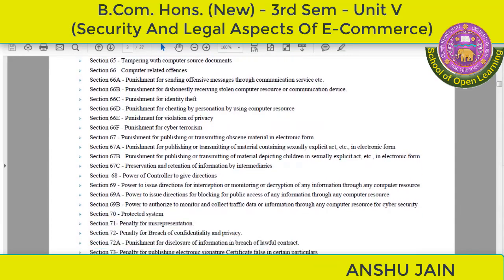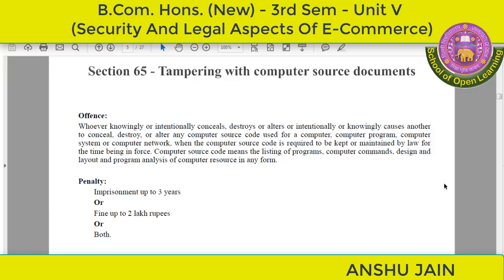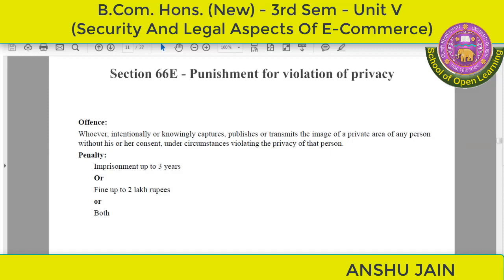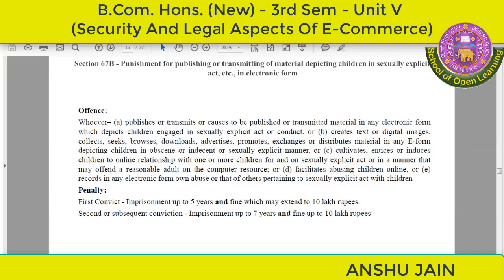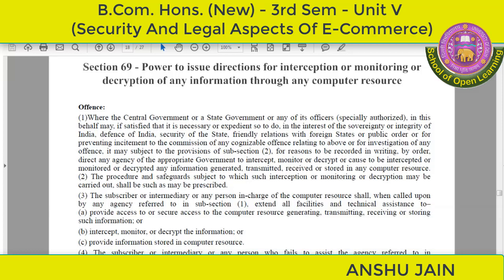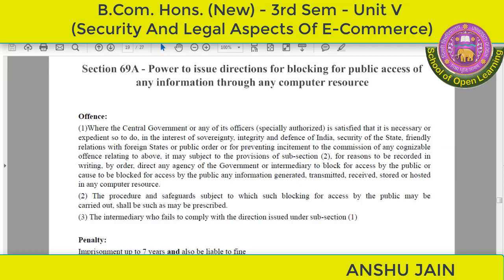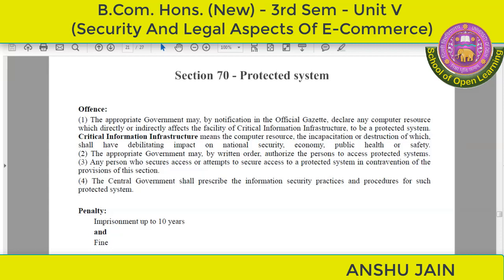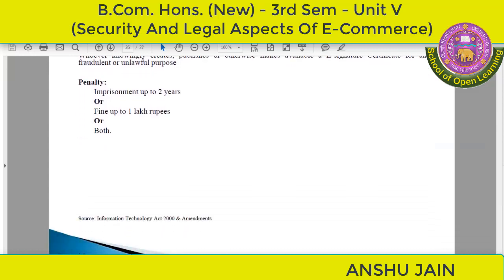UNIT V SECURITY AND LEGAL ASPECTS OF E COMMERCE | DU SOL | CLASSESOFFICIAL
1. Introduction to E-Commerce

• Introduction. What is E-commerce? Evolution of E-commerce

UNIT-I

Defining E-commerce Characteristics of E-commerce E-business Resources Required for Successful Implementation of E-commerce Forces/Drivers of E-commerce Advantages of E-commerce Limitations of E-commerce Reasons for

Transacting Online Categories of E-Commerce⚫ Types of

Business Models. Summary Review Questions⚫ To Do Exercise

2. Technology used in E-commerce and Planning Online Business

• Introduction. Brief History: Growth of Internet Nature and Dynamics of the Internet Structure of Internet World Wide Web (WWW) Internet Service Provider (ISP) Launching a Business on the Internet: The Life Cycle Approach The Business Planning Phase Infrastructure Phase The Design Phase The Marketing Phase Fulfilment Phase Maintenance and Enhancement Phase ⚫Feedback Phase⚫ Summary Review Questions⚫ To Do Exercise

UNIT-II

3. Security and Encryption

• Introduction. Dimensions of E-commerce Security. Threat to E-commerce Security The objectives of E-commerce security infrastructure Security Controls Encryption of messages using cryptography Summary Review Questions

UNIT-III

4. Website Designing

• Introduction: HTML Basics Text Formatting Tags Lists Graphics Anchors (Links) Tables Concept of Frames Forms Creating Drop Down List Using Select HTML Character Entities Cascading Style Sheet Syntax Applying Style Summary

• Review Questions. Practical Excercise

UNIT-IV

5. E-payment System

Introduction Models and Methods of E-Payments Payment Gateway Online Banking Risks Involved in E-Payment Digital Signatures Summary Review Questions

UNIT-V

6. Online Business Transactions

Introduction Objectives of Transacting Online Identification of Online Business Opportunity Analyzing Economic Viability of an Online Firm Advantages of Online Transactions⚫ . Disadvantages of Transacting Online E-commerce in Banking E-commerce in Insurance E-Commerce in Payment of Utility Bills Online Marketing E-tailing Online Services Financial Services Transformed by Internet Online Travel Services Online Career Service Industry E-auctions E-portals Online Learning

Online Publishing Online Entertainment Online Shopping Summary Review Questions

UNIT-VI

7. Security and Legal Aspects of E-commerce Introduction to Information Technology Act, 2000 Threats in

E-commerce Security of Clients and Service-Provider The it Act 2000 and its Objectives [Chapter II] Digital Signature and Electronic Signature (Amended vide ITAA 2008) [Chapter V] Secure Electronic Records and Secure Electronic Signatures. [Chapter IX] Penalties, Compensation and Adjudication (Amended vide ITAA-2006/8) [Chapter XI] Offences Summary Review Questions

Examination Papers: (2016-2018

e commerce business
e commerce kya hai
e commerce course
e commerce b.com sem 4
e commerce business kaise start
kare
e commerce website
e commerce business tamil
e commerce website project
e commerce in hindi
e commerce website kaise banaye
e commerce unit 1

e commerce unit 2

e commerce unit 5

e commerce unit 3

e commerce unit 4

e commerce unit 1 notes

e commerce unit 1 bcom

e commerce unit 1 in hindi

e commerce unit 9 mppsc

e commerce unit 2 chapter 1
e commerce chapter 1
e commerce chapter 1 in hindi
e commerce chapter 1 internet

bcom 2nd semester e commerce chapter 1

e commerce 1st chapter

e learning commerce classes chapter 1

e commerce bcom 3rd year chapter 1

class 8 computer chapter 10 ecommerce

11 commerce state chapter 2 section e